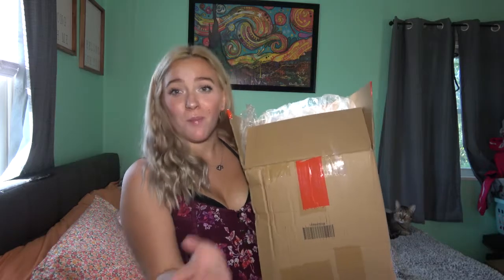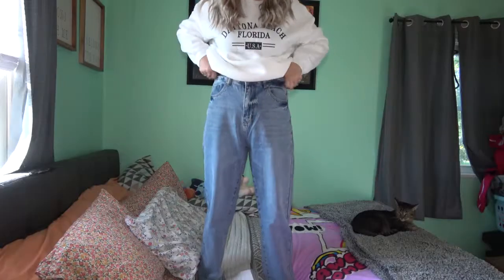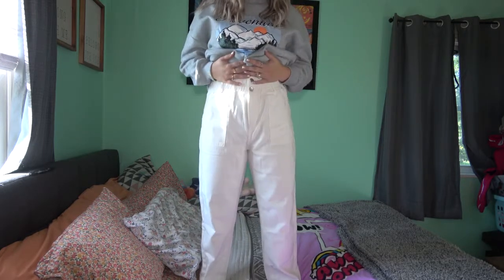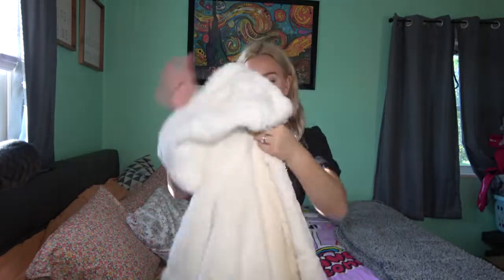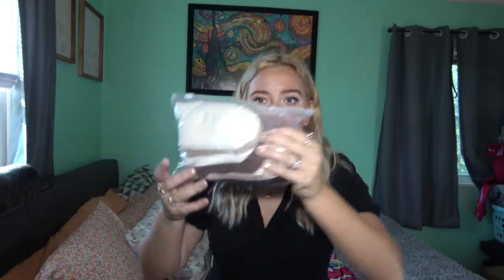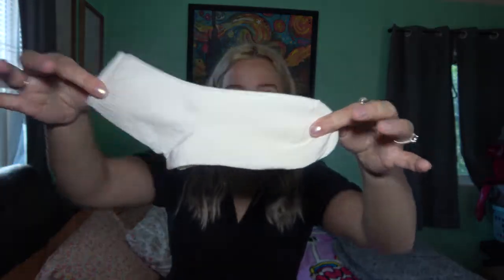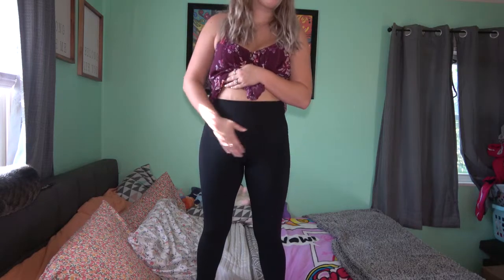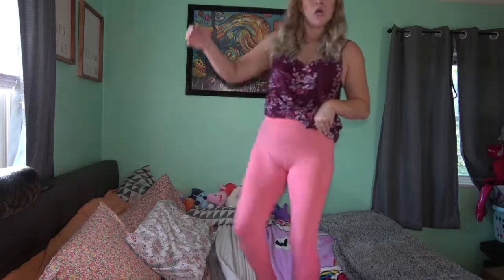Shein Haul { Rock the Runway } || Mom bod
Shein clothing haul

Amazon Must Haves
My Workbook I made for kids
My wishlist